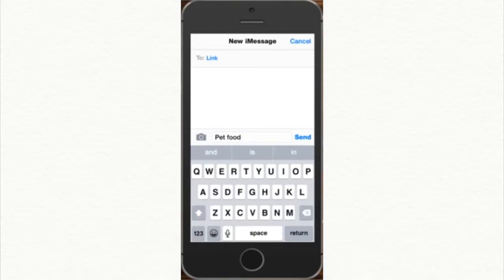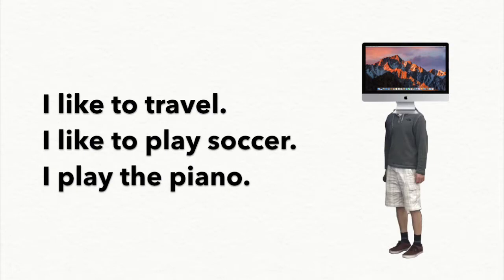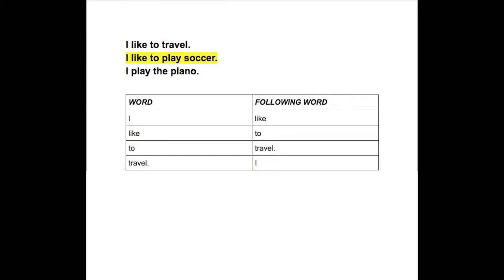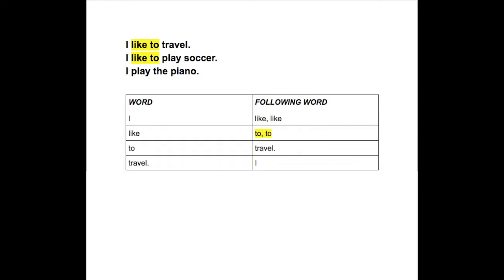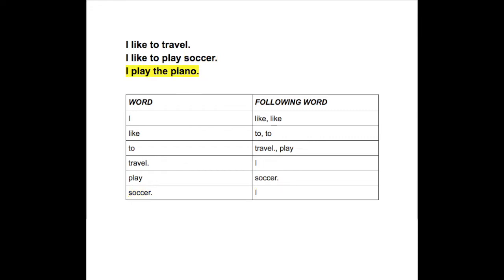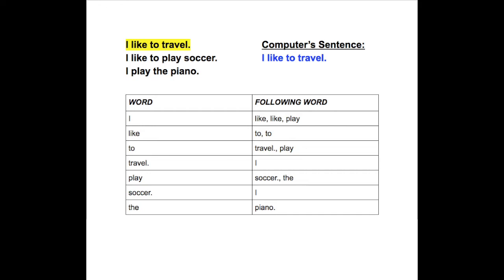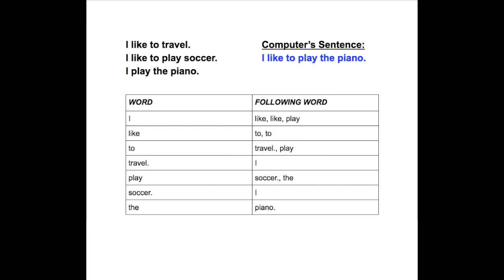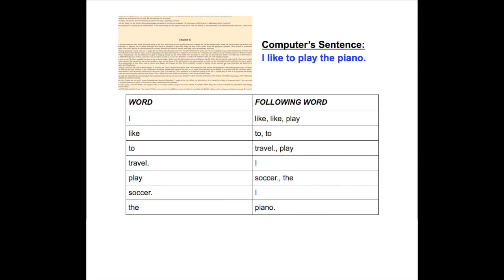Predictive Text Intro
A very basic introduction to the learning algorithms that help make a predictive text feature in an app.